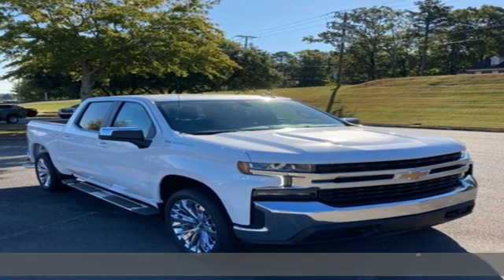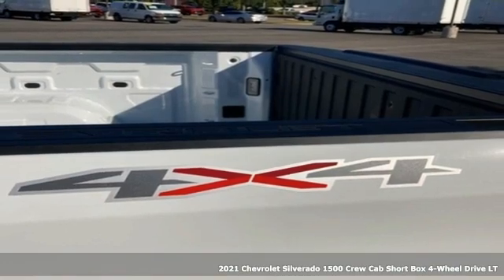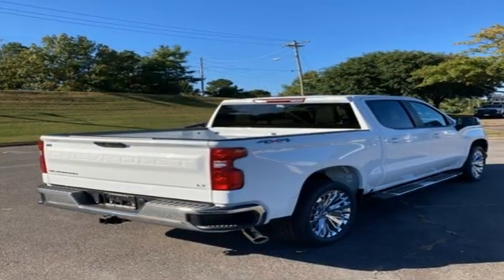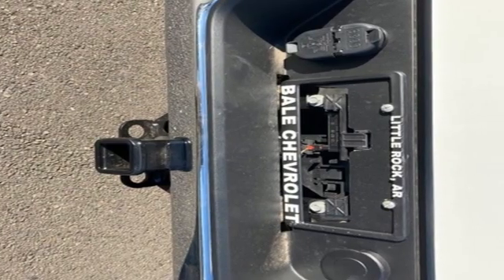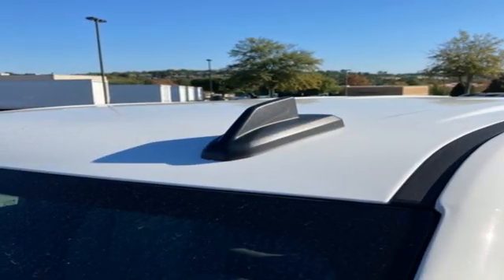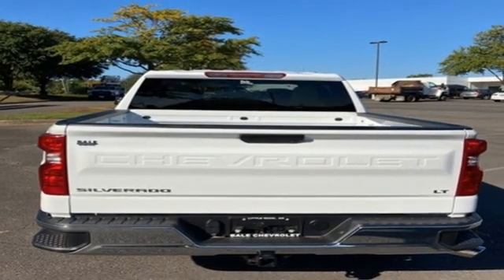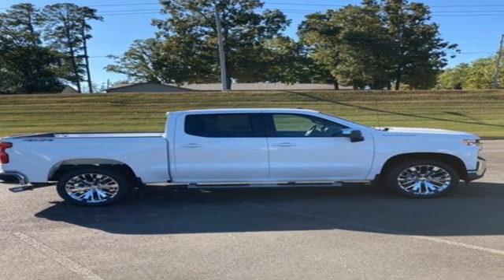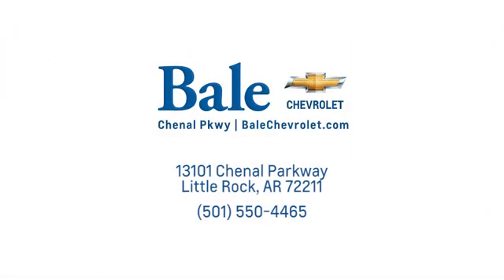New 2021 Chevrolet Silverado 1500 Little Rock Bryant, AR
Year: 2021
Make: Chevrolet
Model: Silverado 1500
Trim: LT
Engine: EcoTec3 5.3L V8
Transmission: 8-Speed Automatic
Color: White
Interior: Gideon/Very Dark Atmosphere
Stock #: MG464726
VIN: 3GCUYDED9MG464726
Bale Chevrolet is pumped up to offer this rock solid 2021 Chevrolet Silverado 1500 LT in Summit White Beautifully equipped with Chrome Package (Chrome Recovery Hooks), Convenience Package (10-Way Power Driver Seat w/Lumbar, 12-Volt Rear Auxiliary Power Outlet, Dual-Zone Automatic Climate Control, Electric Rear-Window Defogger, Electrical Lock Control Steering Column, Heated Driver & Front Outboard Passenger Seats, Heated Steering Wheel, Keyless Open & Start, Leather Wrapped Steering Wheel, LED Cargo Area Lighting, Manual Tilt/Telescoping Steering Column, Rear Dual USB Charging-Only Ports, Remote Vehicle Starter System, and Theft Deterrent System (Unauthorized Entry)), Preferred Equipment Group 1LT (2 USB Ports (First Row), 4.2" Diagonal Color Display Driver Info Center, 4G LTE Wi-Fi Hot Spot Capable, All-Star Edition, Auto-Locking Rear Differential, BluetoothA® For Phone, Chevrolet Connected Access Capable, Chrome Grille, Chrome Mirror Caps, Color-Keyed Carpeting Floor Covering, Deep-Tinted Glass, Electronic Cruise Control, EZ Lift Power Lock & Release Tailgate, Front Frame-Mounted Black Recovery Hooks, Front Rubberized Vinyl Floor Mats, OnStar & Chevrolet Connected Services Capable, Power Door Locks, Power Front Windows w/Driver Express Up/Down, Power Front Windows w/Passenger Express Down, Power Rear Windows w/Express Down, Rear 60/40 Folding Bench Seat (Folds Up), Rear Rubberized-Vinyl Floor Mats, Rear Vision Camera, SiriusXM Radio, Standard Tailgate, and Steering Wheel Audio Controls), Trailering Package (Hitch Guidance), 8-Speed Automatic, 4WD, Gideon/Very Dark Atmosphere Cloth, 3.23 Rear Axle Ratio, 40/20/40 Front Split-Bench Seat, 4-Wheel Disc Brakes, 6" Rectangular Tubular Assist Steps (LPO), ABS brakes, Air Conditioning, Alloy wheels, AM/FM radio: SiriusXM, Apple CarPlay/Android Auto, Automatic temperature control, Auxiliary External Transmission Oil Cooler, Brake assist, Bumpers: chrome, Cloth Seat Trim, Cruise Control, Delay-off headlights, Driver door bin, Driver vanity mirror, Dual front impact airbags, Dual front side impact airbags, Electronic Stability Control, External Engine Oil Cooler, Front anti-roll bar, Front Center Armrest w/Storage, Front dual zone A/C, Front reading lights, Front wheel independent suspension, Fully automatic headlights, Heated door mirrors, Heated front seats, Heated steering wheel, Heavy Duty Suspension, Illuminated entry, Low tire pressure warning, Not Equipped w/Dynamic Fuel Management, Occupant sensing airbag, Outside temperature display, Overhead airbag, Overhead console, Panic alarm, Passenger door bin, Passenger vanity mirror, Power door mirrors, Power driver seat, Power steering, Power windows, Premium audio system: Chevrolet Infotainment 3, Radio data system, Radio: Chevrolet Infotainment 3 System, Rear reading lights, Rear step bumper, Rear window defroster, Remote keyless entry, Security system, Speed-sensing steering, Split folding rear seat, Steering wheel mounted audio controls, Telescoping steering wheel, Tilt steering wheel, Traction control, Trip computer, Variably intermittent wipers, Wheels: 17" x 8" Bright Silver Painted Aluminum, Wheels: 22" Bright Chrome (SF1) (LPO), and Wheels: 22" Transit Steel (LPO)!brbr2021 Chevrolet Silverado 1500 LT LT1

Bale Chevrolet
Address:
13101 Chenal